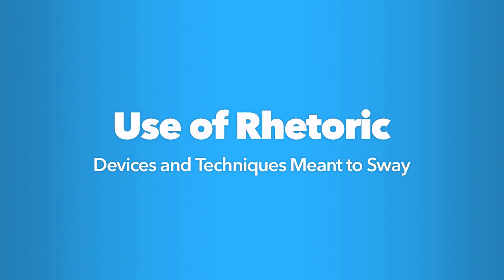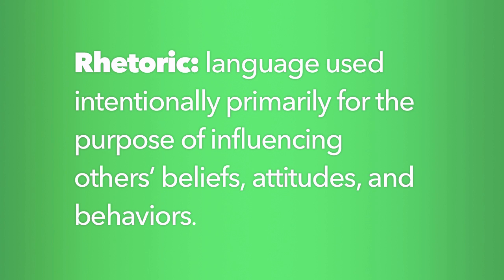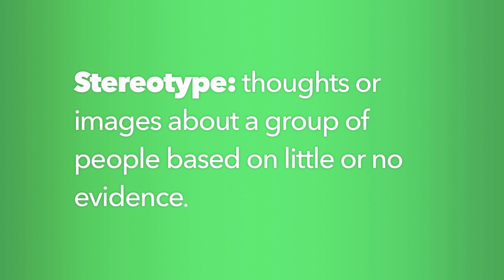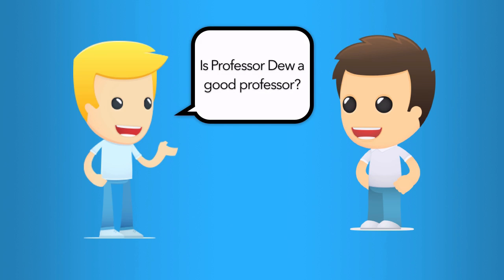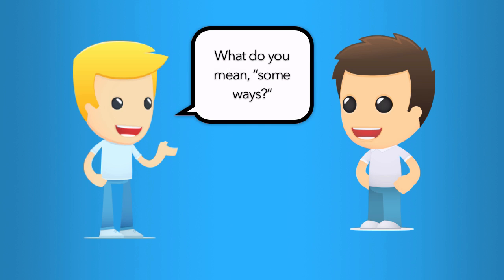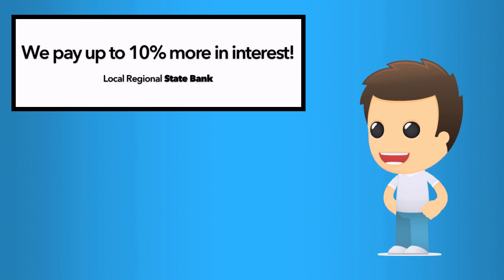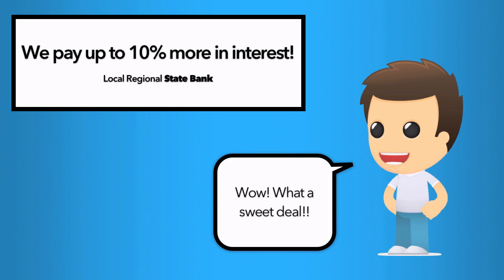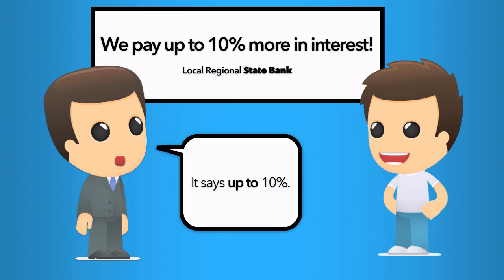Episode 1.6b: Evaluating Language, Part 2